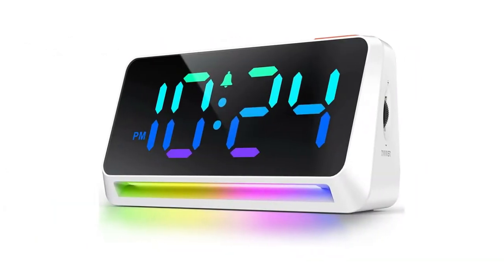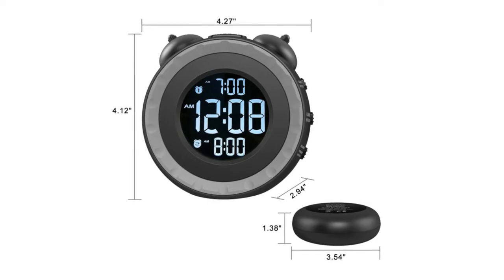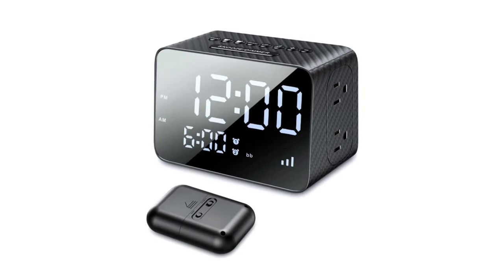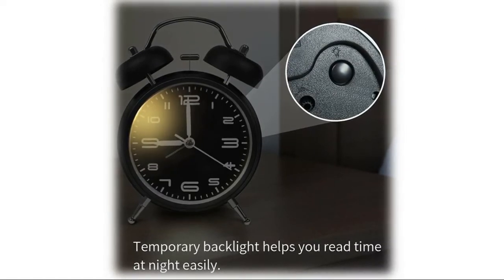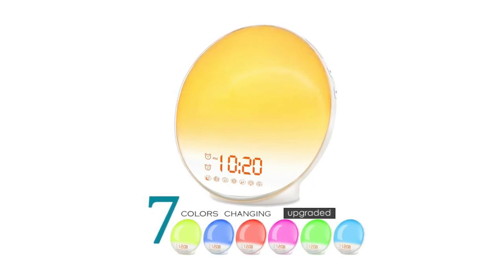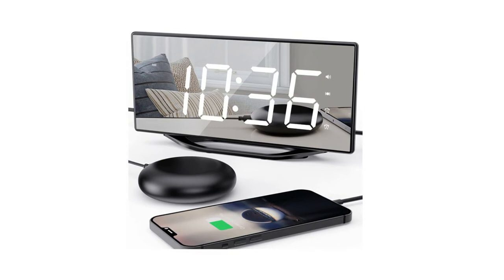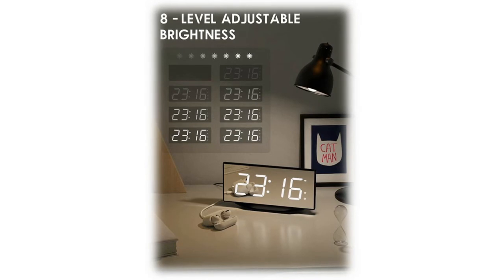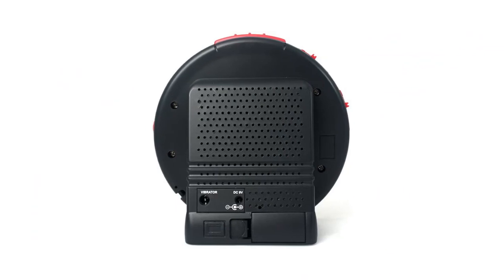[Top10 2022] Best Alarm Clock For Deep Sleepers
The Best Alarm Clock For Deep Sleepers to wake them at the correct time so that they aren’t late for work, school, or other commitments. Some use the alarm feature on their phones in place of standalone alarm clocks, but separate alarm clocks are a popular option with distinct benefits.

Here Are The Top 10 Best Alarm Clock For Deep Sleepers:

1.Sonic Bomb Dual Extra Loud Alarm Clock

2.Super Loud Alarm Clock with Bed Shaker

3.Extra Loud Alarm Clock for Heavy Sleepers Adults

4.USCCE Loud Dual Alarm Clock with Bed Shaker

5.Wake Up Light Sunrise Alarm Clock for Kids

6.Miowachi 4 inch Loud Alarm Clock for Heavy Sleepers

7.Loud Alarm Clock for Heavy Sleepers

8.Super Loud Alarm Clock for Heavy Sleeper

9.Loud Dual Alarm Clock with Bed Shaker

10.Super Loud Alarm Clock for Bedroom